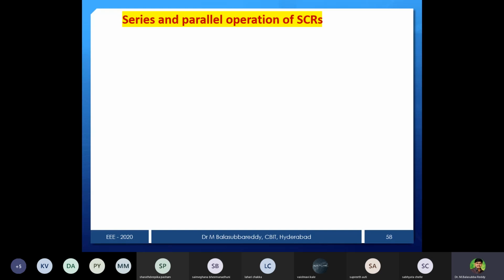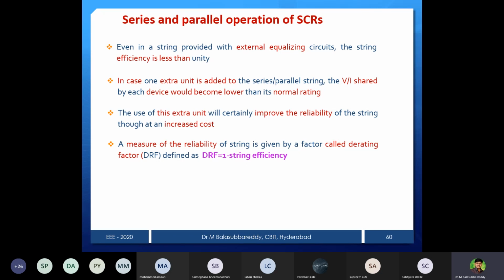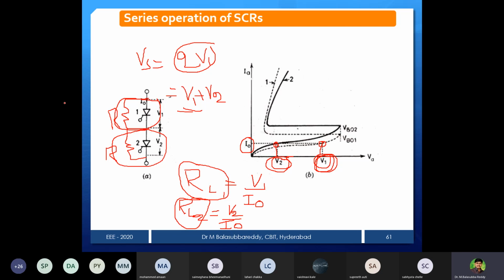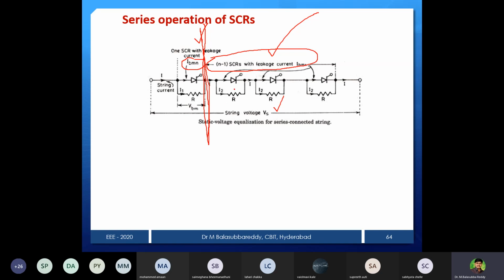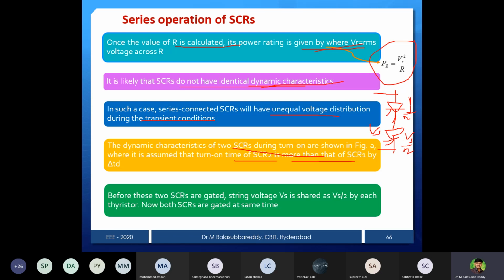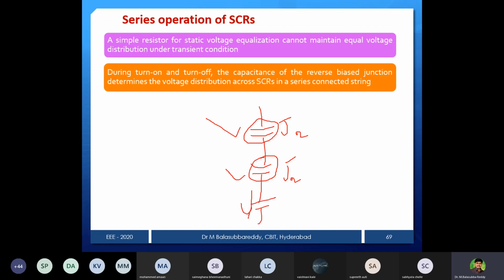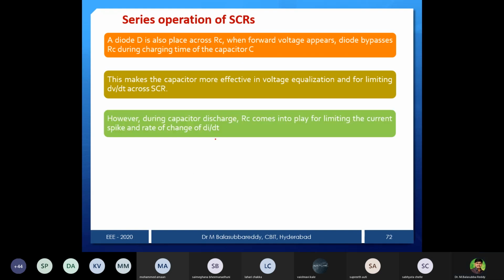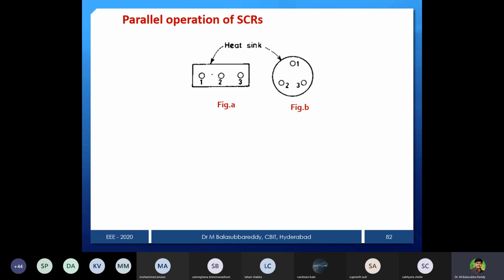Lec 9 Series and Parallel operation of SCRs